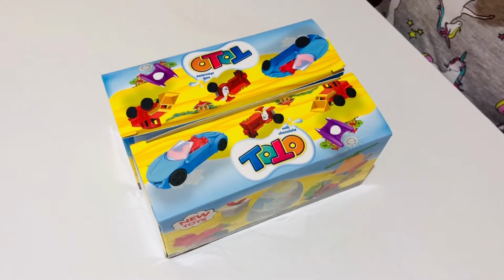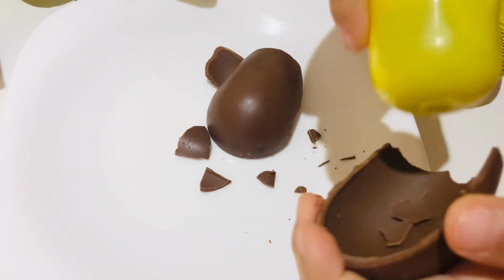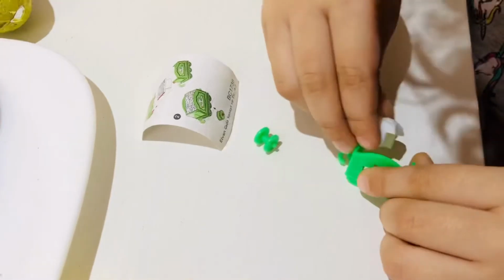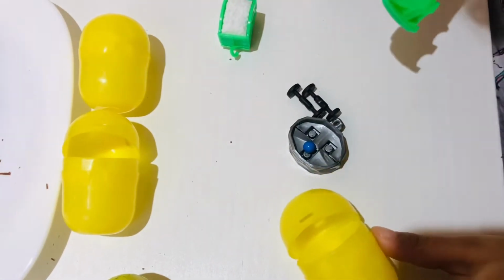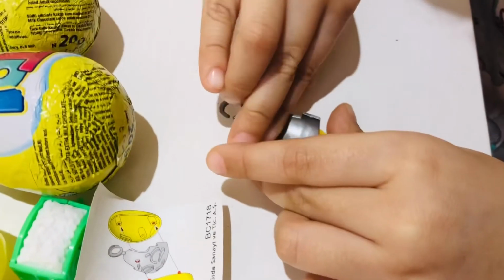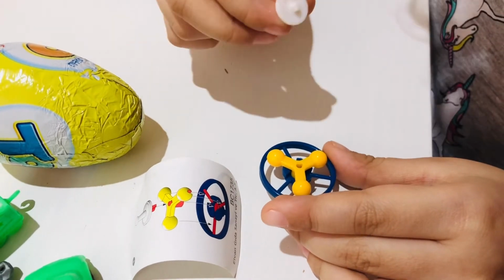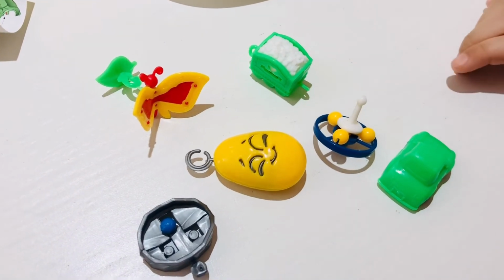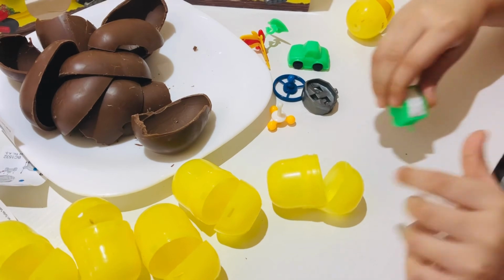Toto Egg Surprise Toy Review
This video is all about Toto egg surprise toy review, each box has 3 surprise eggs and each eggs has surprise toys.